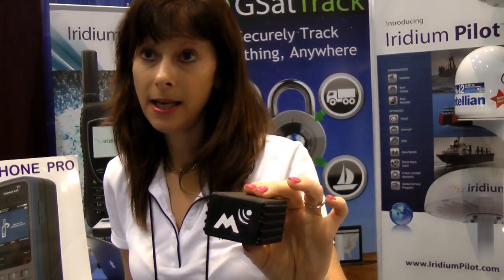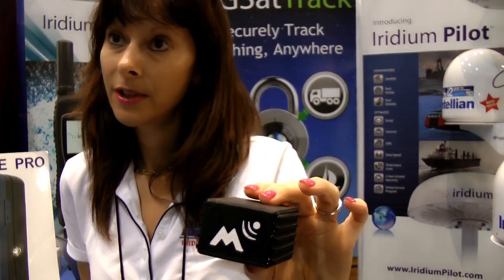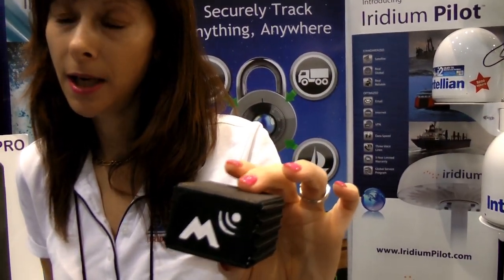Miami Show 2013-Boats, Babes Booths and Baubles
See the Miami boat show as seen through the warped mind of Fast Freddy